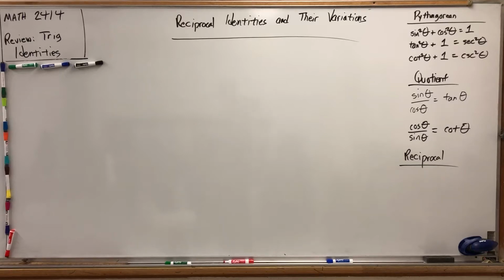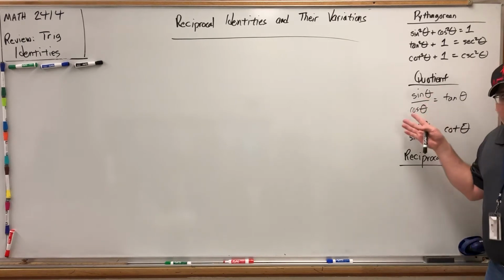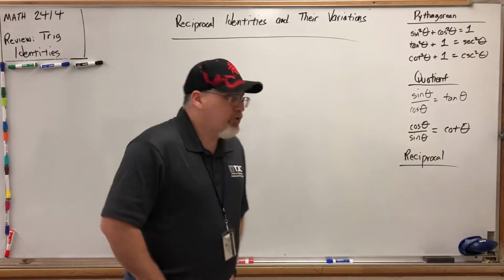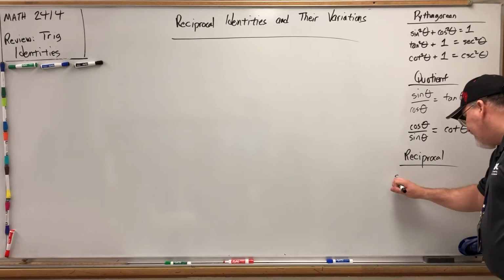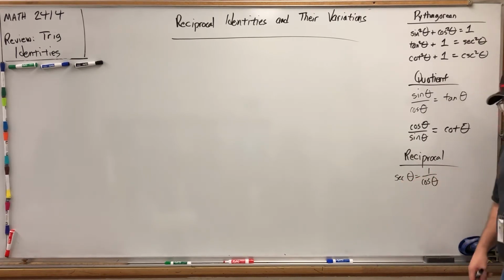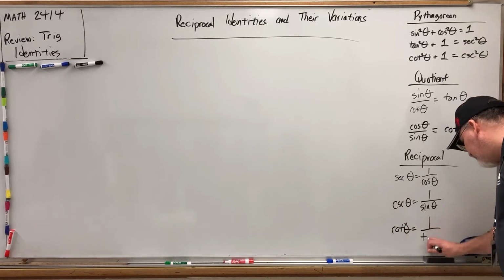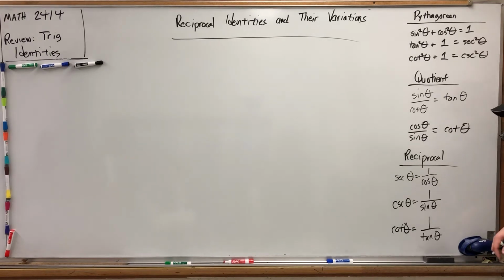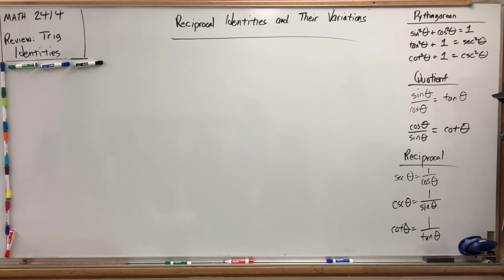MATH 2414 - Review: Trig Identities (3): Reciprocal Identities and Their Variations